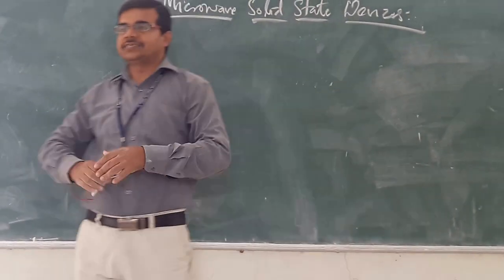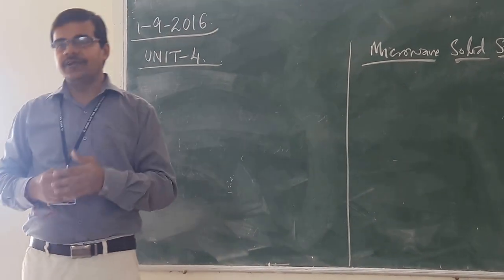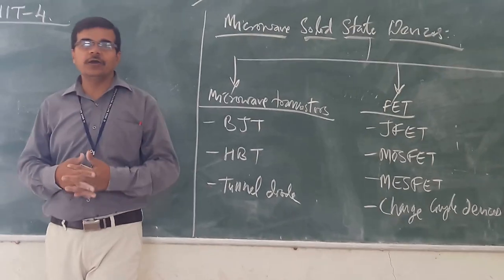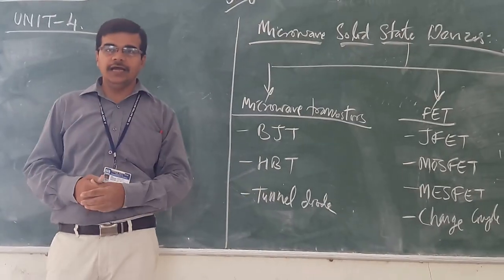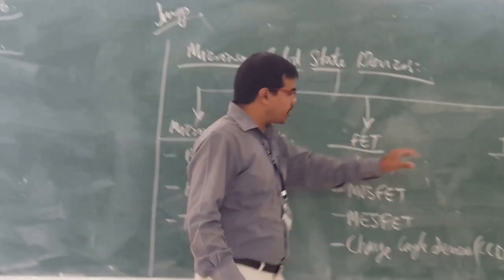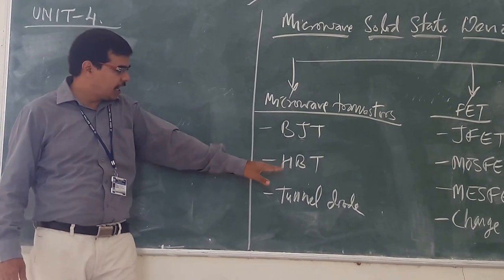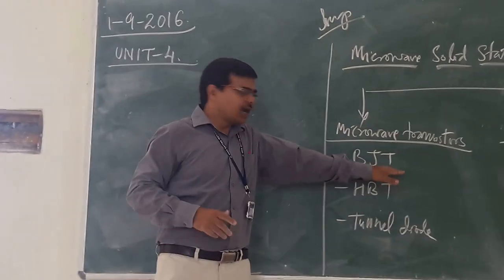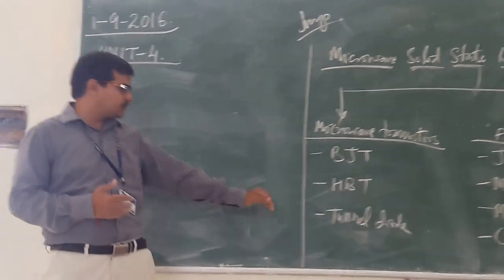MWE UNIT 4 TOPIC 2/2 Classification of Solid State Devices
Classification of Solid State Devices you can even download the "anmol classes" app from the google play store. Please rate the video from 1 to 5 scale.